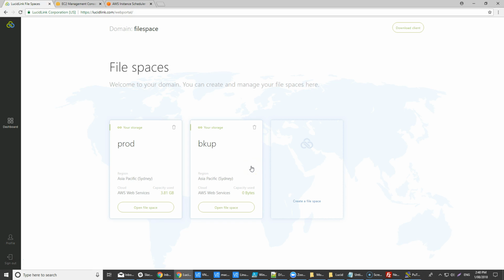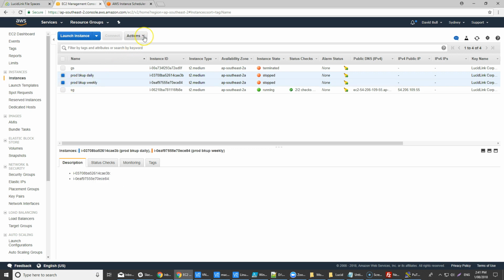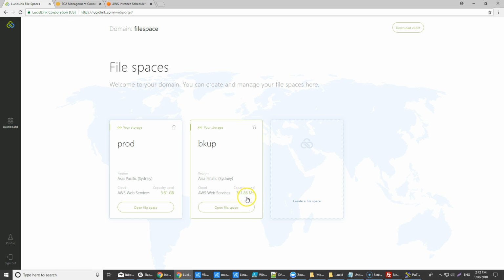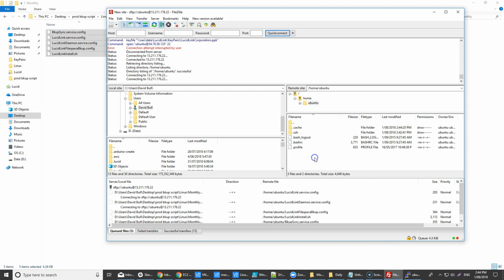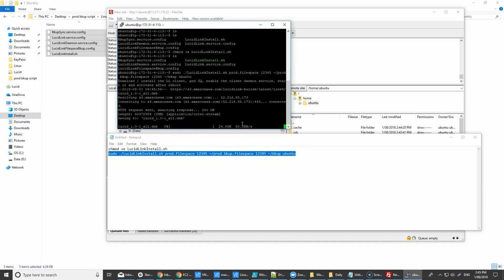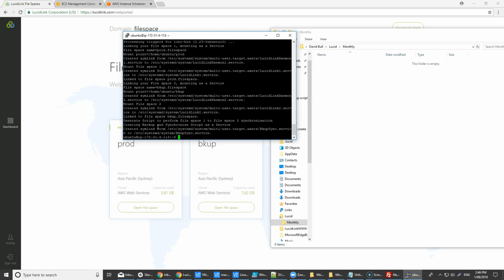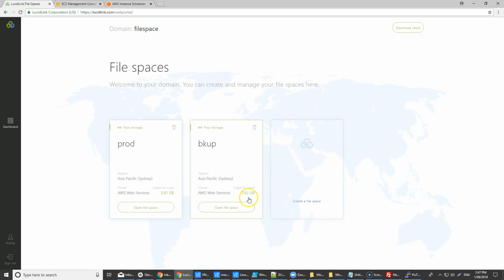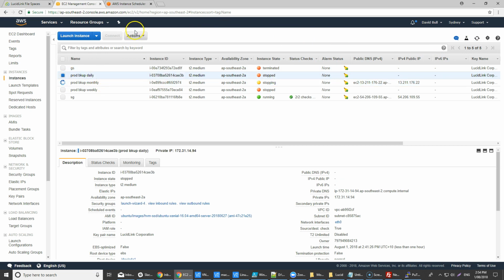File space backup concept